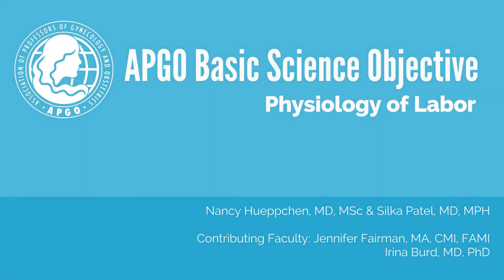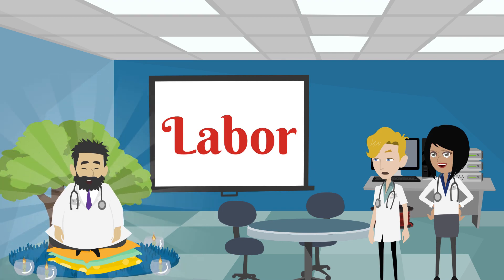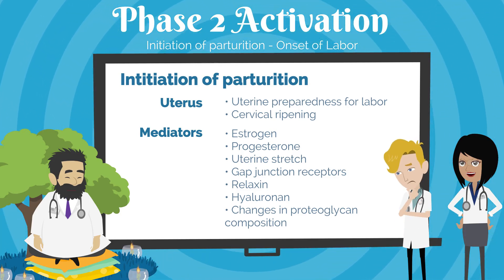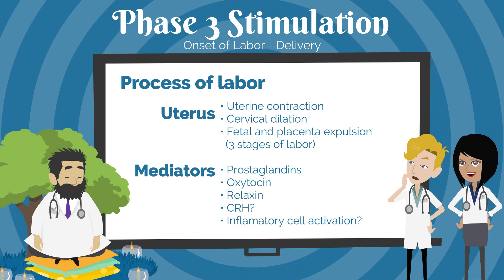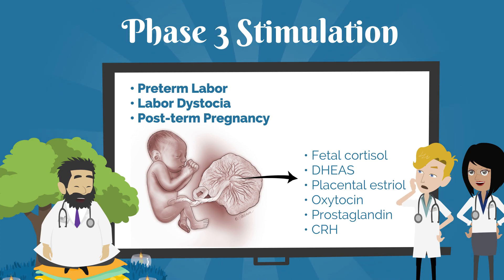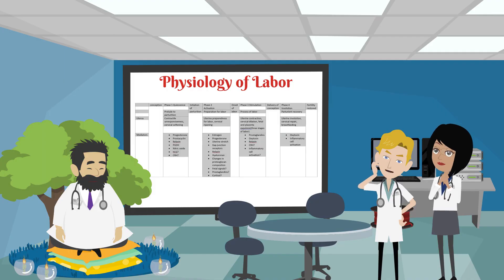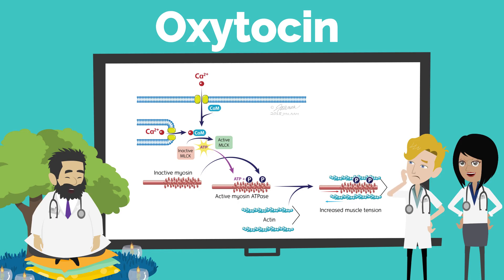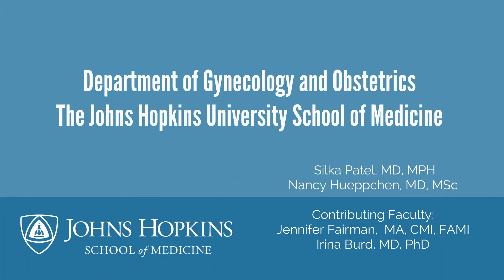APGO Basic Sciences - Topic 25: Physiology of Labor